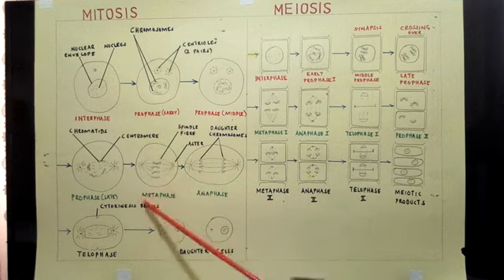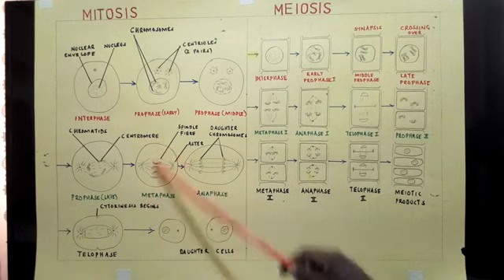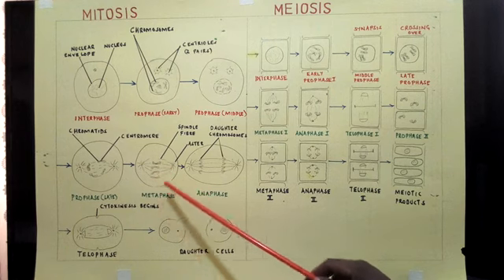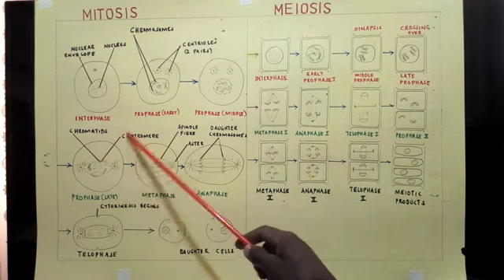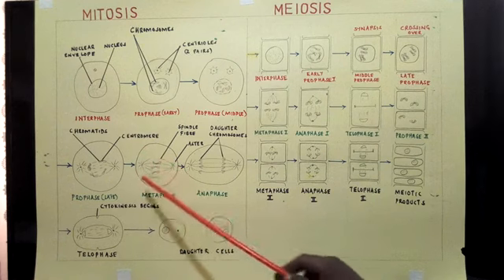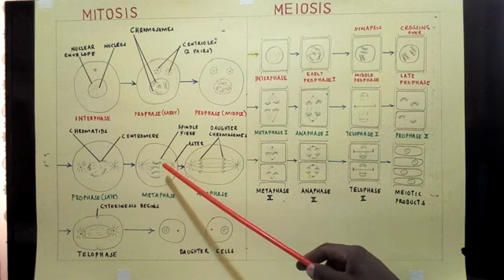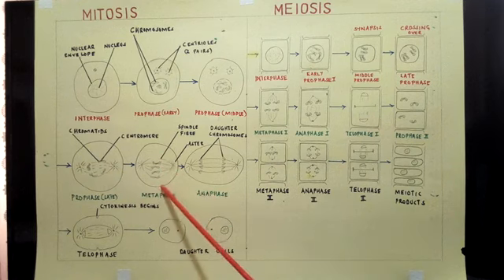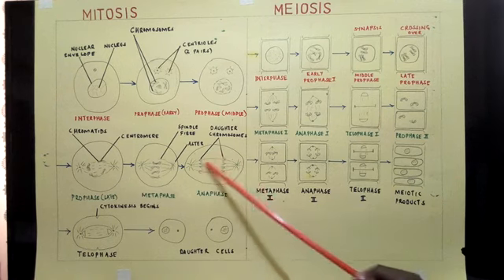Metaphase to Anaphase: Key Steps in Cell Division